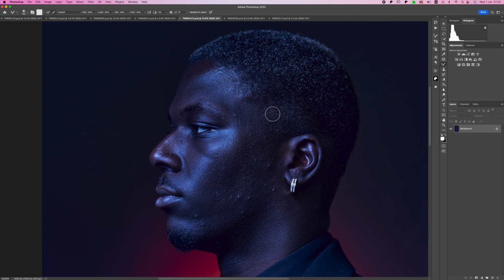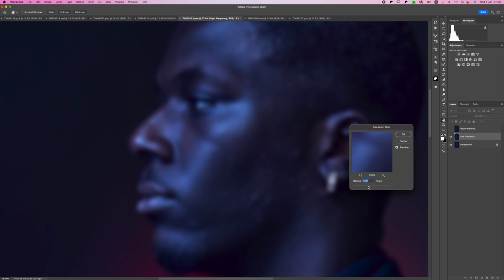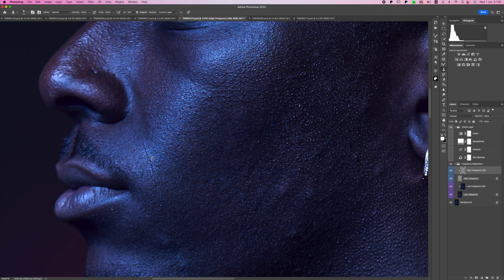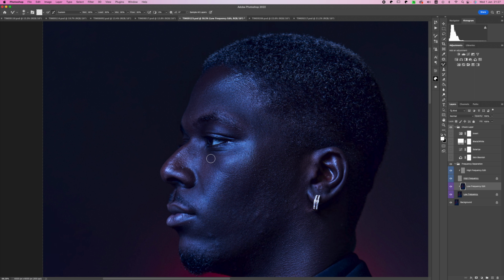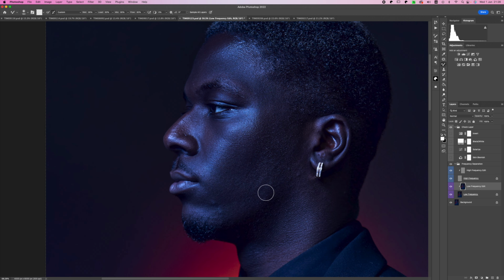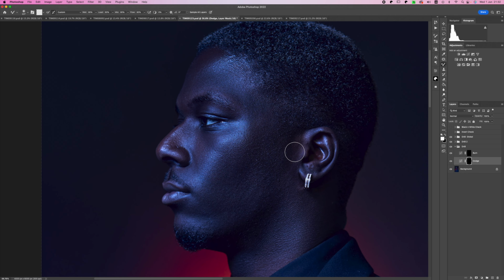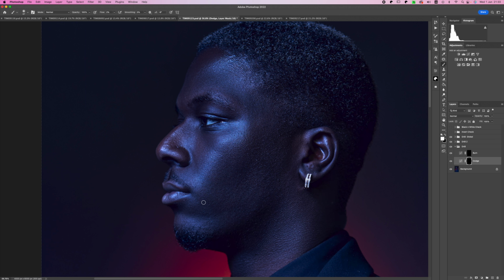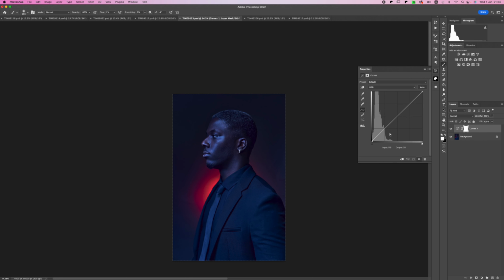How i edit male subject skin on Photoshop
Tim Mcbaj is a YouTube channel dedicated to creating Adobe Photoshop, Capture One tutorials and sharing Behind the Scenes (BTS) of some photoshoot sessions along side videography and travel vlog.
If you enjoy my videos, the best way to support is to purchase any of my courses when I start sharing them or simply subscribe to the YouTube channel and turning on the bell notification icon so you’re among the first to know when I post a new video.